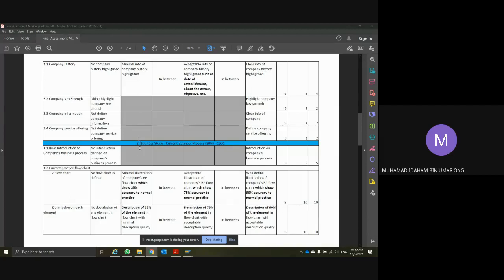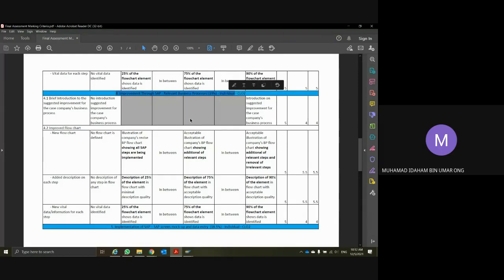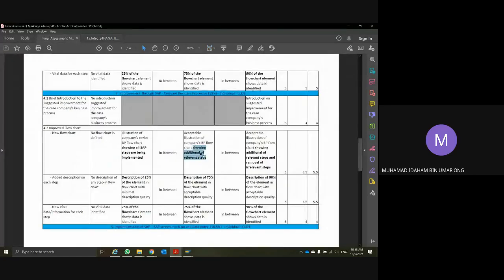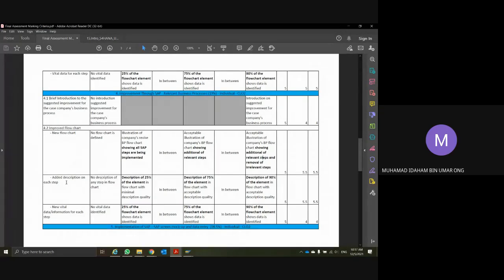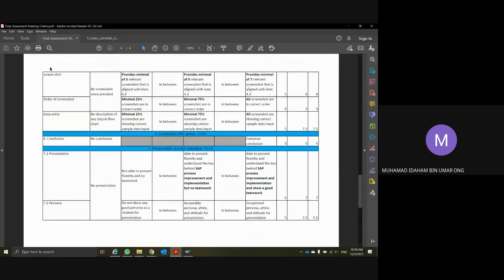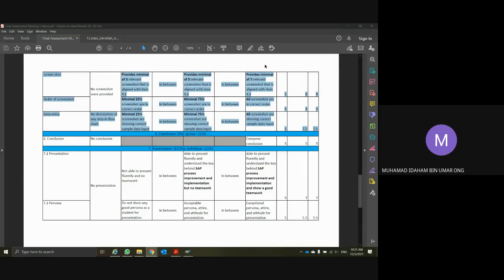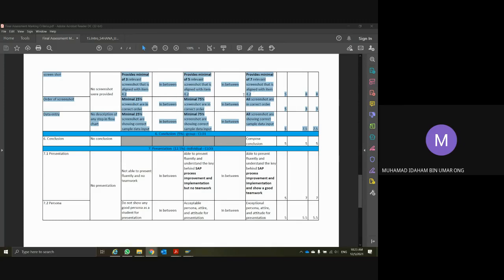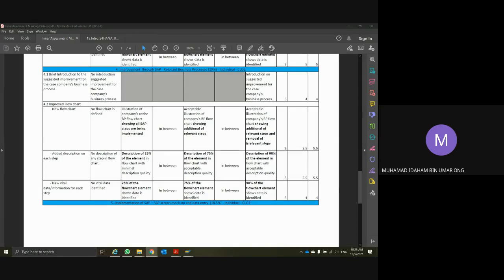Final Assessment Explanation part 6 (Process improvement marking scheme)